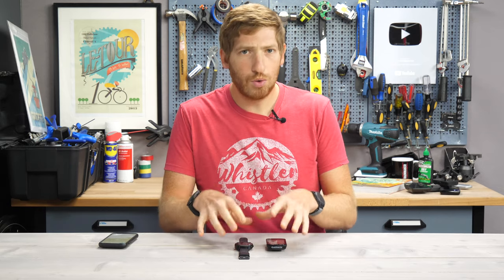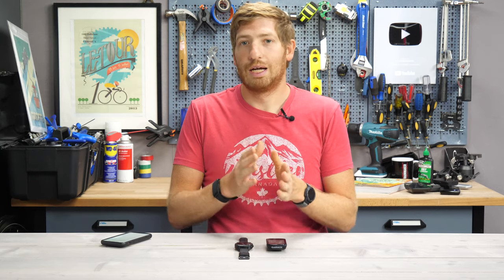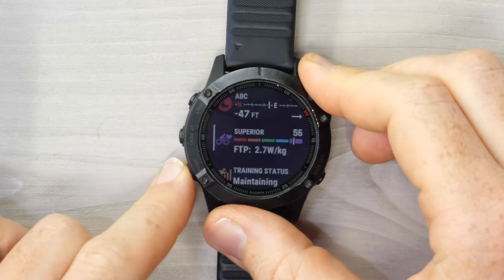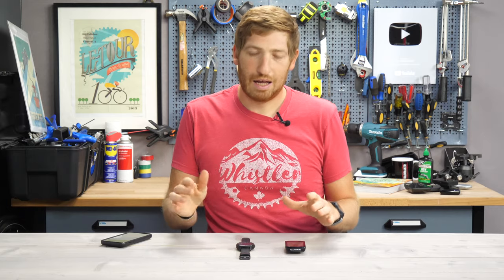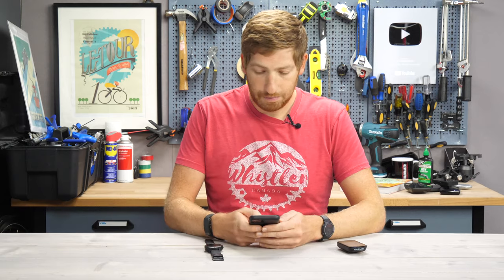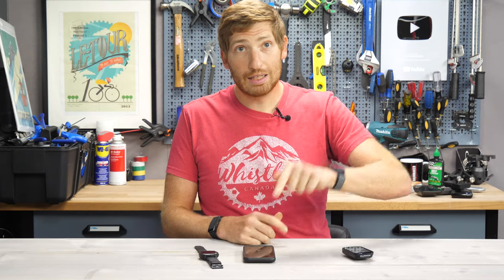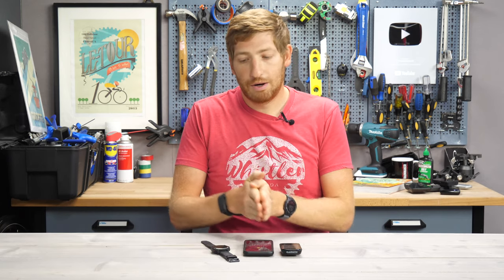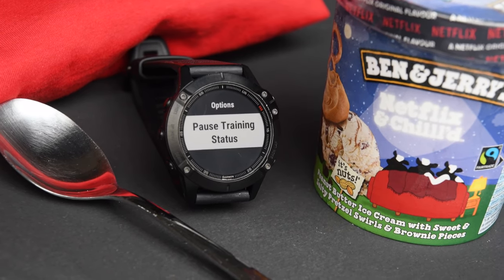Quick Tips: Garmin's New Pause Training Status Feature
Want to pause your training status on your Garmin FR245, FR945, Fenix 6, or Garmin Edge 530/830/1030 Plus? No problem. This new feature allows you to pause it so that it won't bug you anymore if you neglect fitness or otherwise don't want added training status. This is useful for sickness, injury, vacation, off-season, pregnancy, and numerous other scenarios...like eating Ben & Jerry's ice cream.